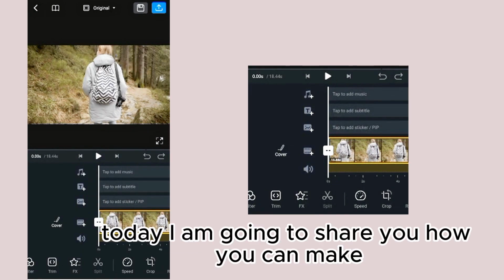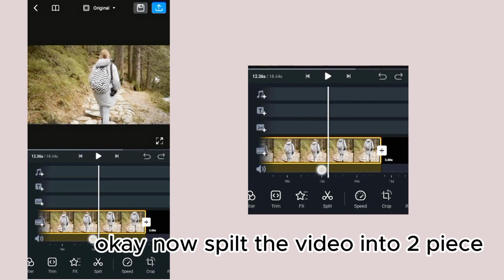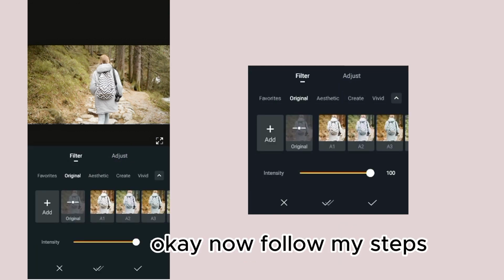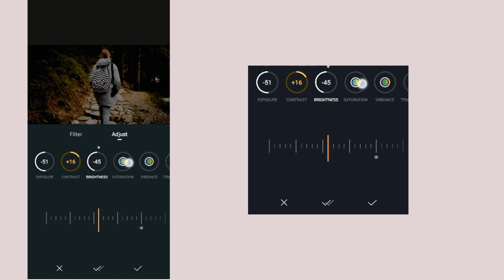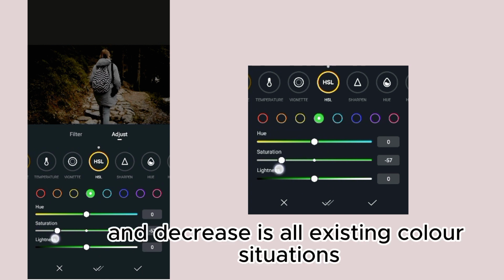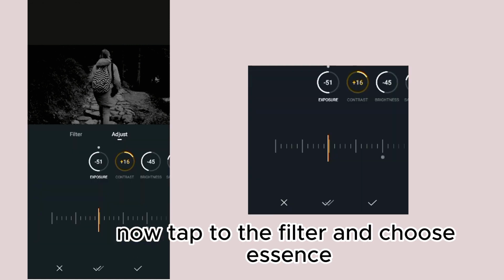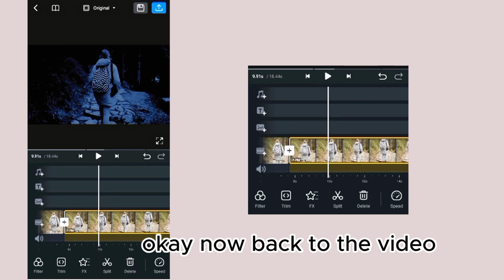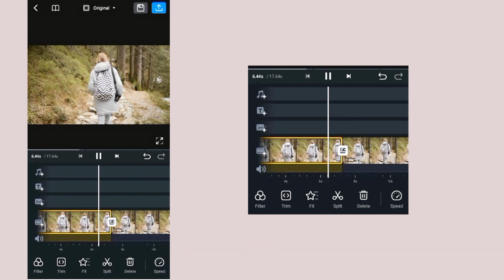How to Make Day to Night Video Edit Transition using VN || VN App Tutorial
In this video I am going to share you how you can easily make day to night transition video edit in VN app. This video is so easy and simple ,I hope you like this.

how to make day to night video edit using vn app